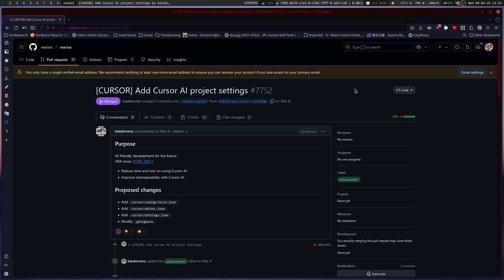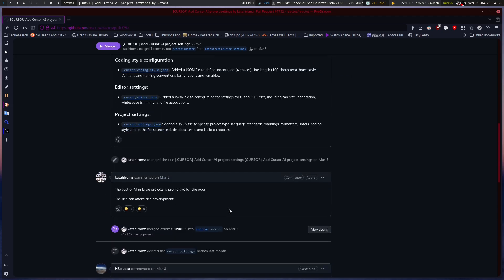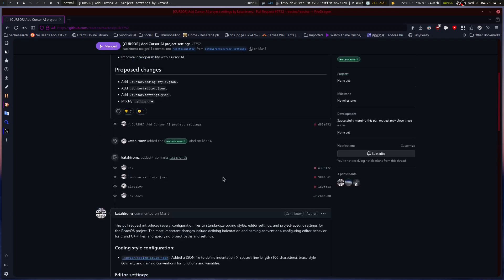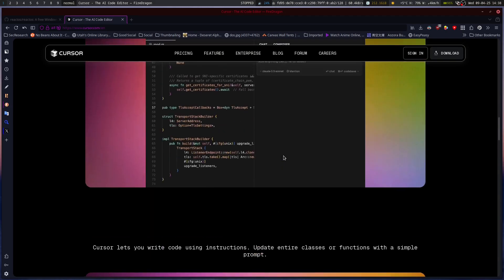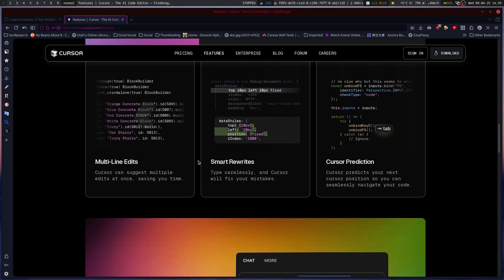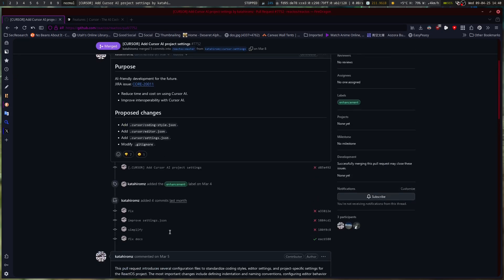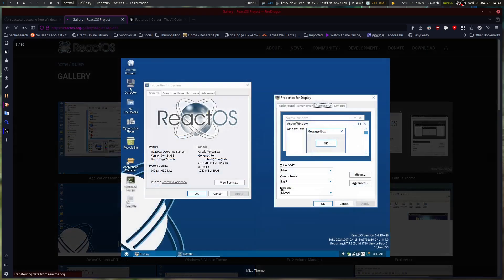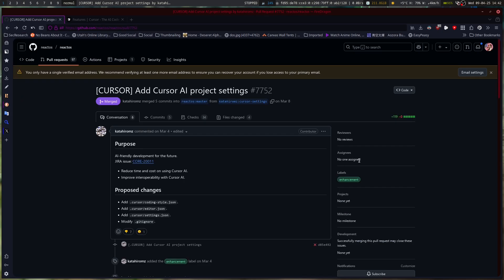We Don't Need Your AI Text Editor Configs in Our Repos, .gitignore that stuff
Cursor AI configs showed up in the ReactOS source repo, and this brought up some things that can become issues. We have the technology to ignore these configs, please use them. Also, who gave one maintainer the ability to just add it without further comment.